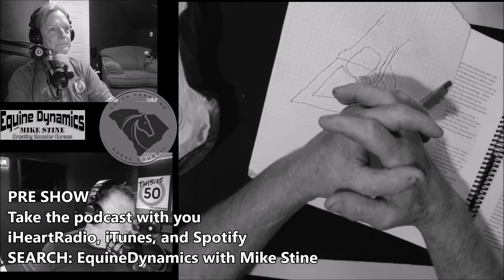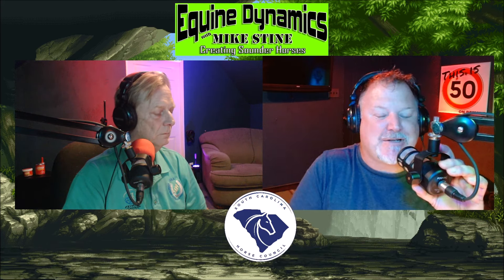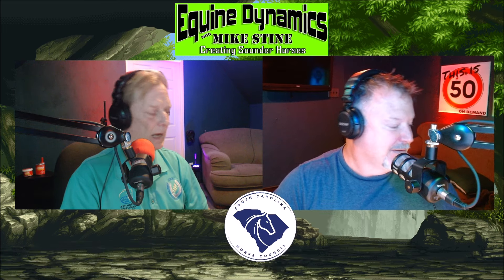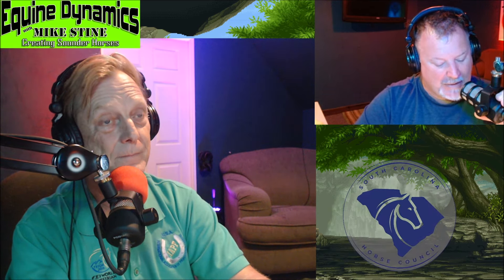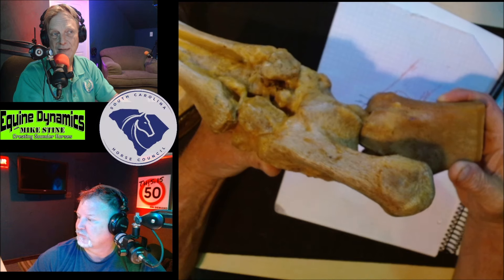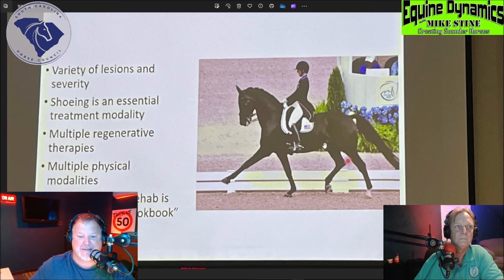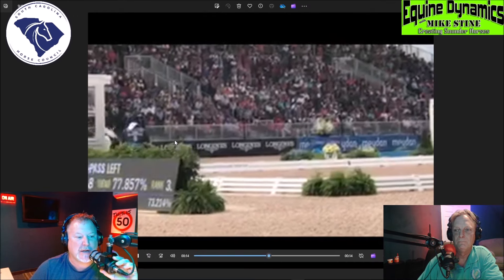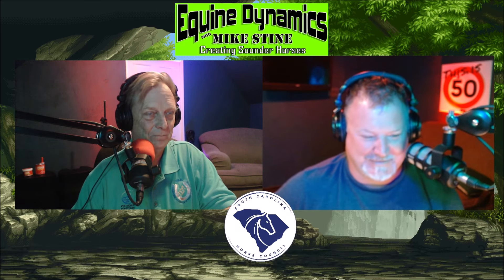S10E2 Sinking Feet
This Episode: Mike attend a clinic to discuss how to shoe for new tracks - Using a "Hock Tightening Wrench" - Trav's wife's show results at the "Made in the Shade 2024" show - Everything works with different hands - An FEI's World Equestrian Games' bronze winner over came suspensory issues and so much more